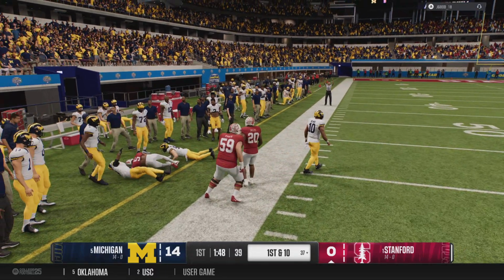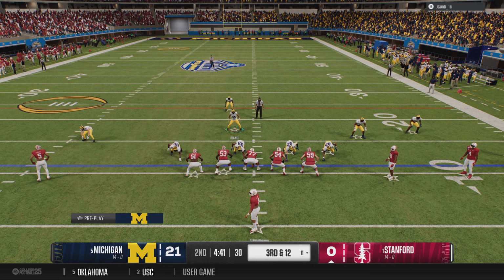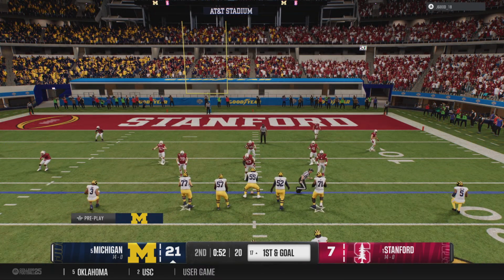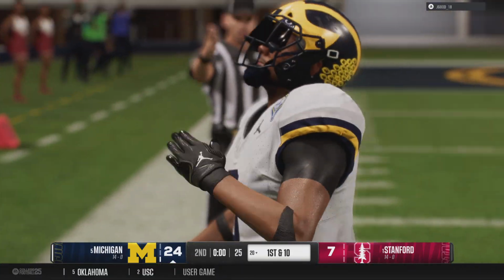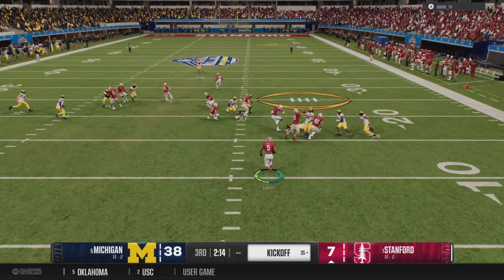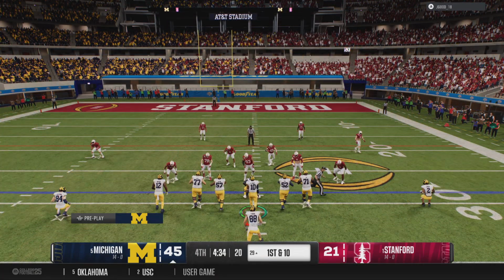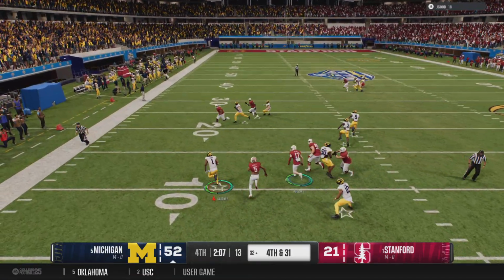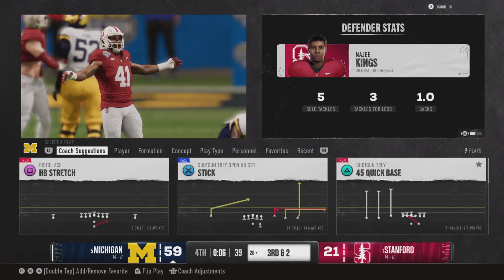EA SPORTS College Football 25_20250701202030